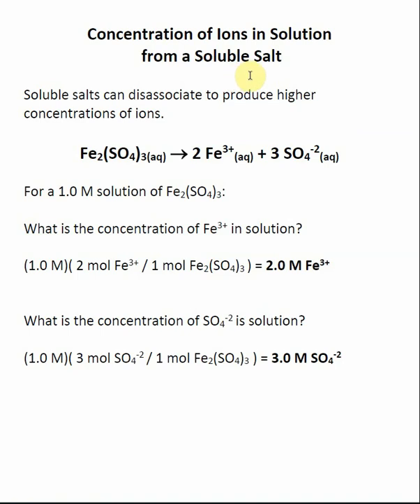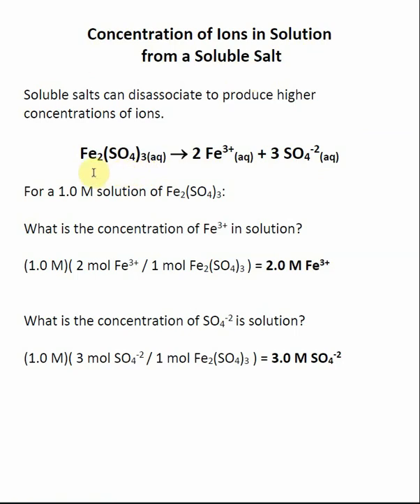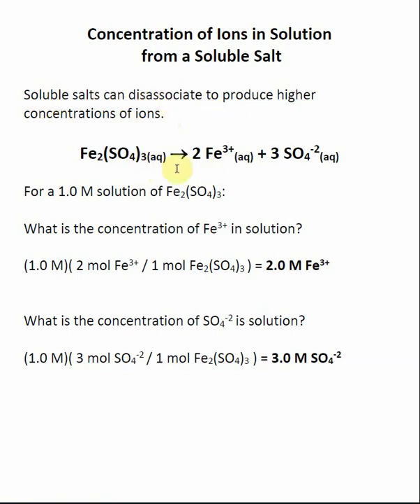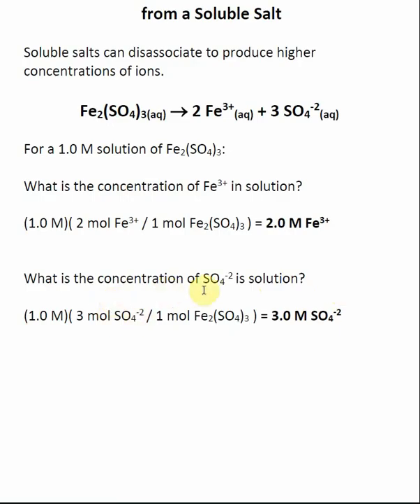Concentration of Ions in Solution from a Soluble Salt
Here is an index of the other videos in Chapter 5: Acid/Base Reactions and Molarities:
Soluble salts can disassociate to produce higher concentrations of ions in solution. The molecular formula of the soluble salts can provide conversion factors to convert mol of soluble salt in solution into mol of ions in solution.